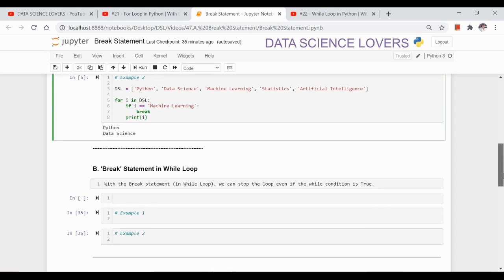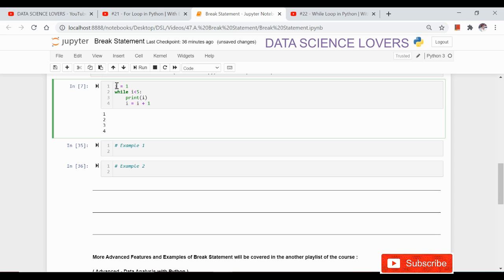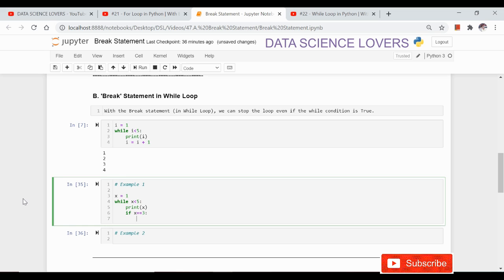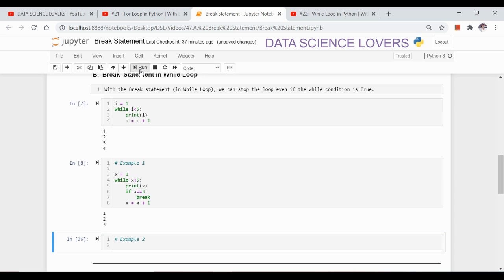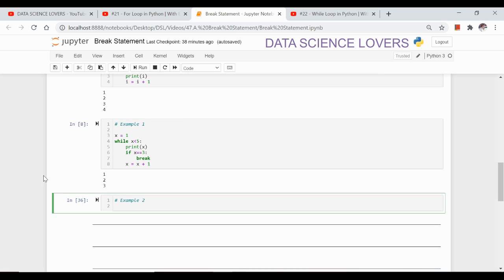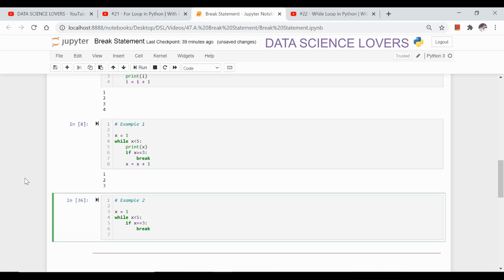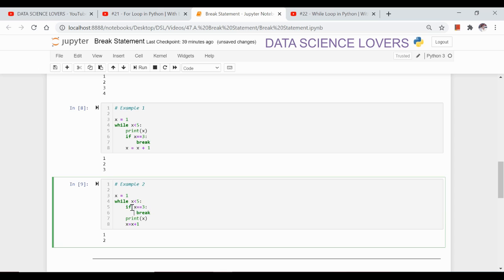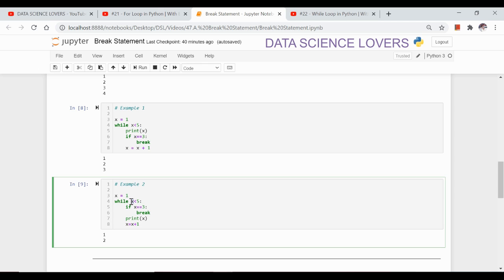Basic Python Tutorial - 23 A ... Break Statement in Python | With Examples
In this video, you will learn about the Break Statement in Python. The definition and use of Break Statement in For Loop and While Loop with examples.
A Break Statement is a loop control statement that can be used in For Loop and While Loop both.
Use : We use the Break Statement when there is a need to stop the loop at a given condition.
# A. 'Break' Statement in For Loop
With the Break statement (in For Loop), we can stop the loop before it has looped through all the items of the sequence.
# B. 'Break'   Statement in While Loop
With the Break statement (in While Loop), we can stop the loop even if the while condition is True.

More Advanced Features and Examples of Break Statement will be covered in another playlist of the course : Advanced - Data Analysis with Python.

This is a very useful and informative video.

This video is a part of our course - Data Analysis with Python ( Basics )